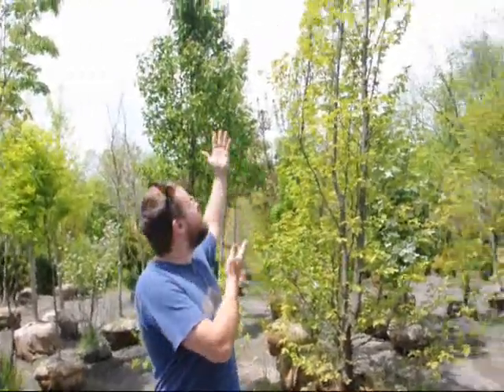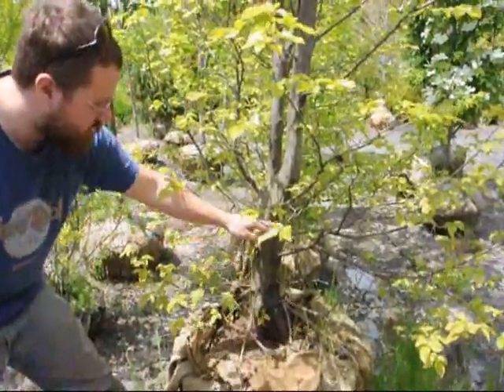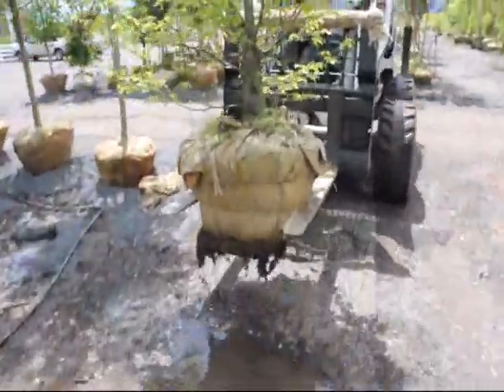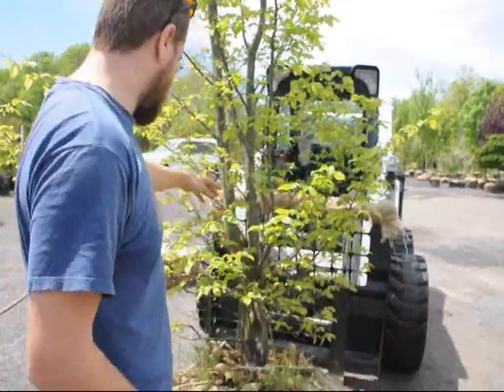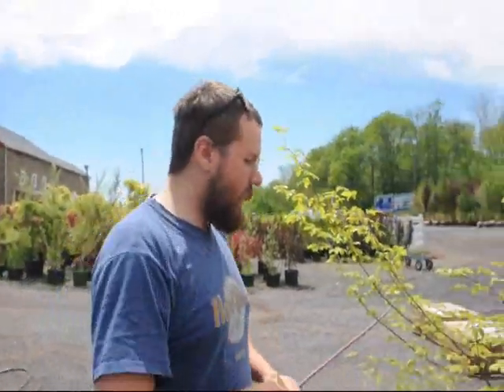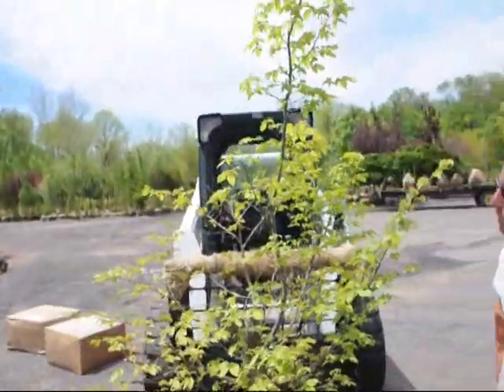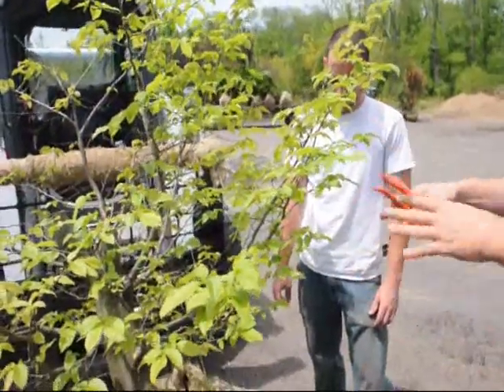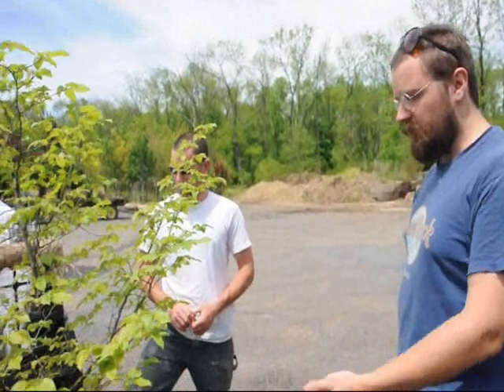Bonsai Explained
Bonsai Terrarium Re a hornbeam used in a bonsai by Mat at Bonsai Terrarium fro Highland Hill Farm Call Highland at 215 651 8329

Bonsai Terrariums - Pinterest

50+ items Vernon is using Pinterest, an online ...

Amazon.com: Living Moss - Great For Bonsai, Terrariums: Patio ...

This item: Living Moss - Great For Bonsai, Terrariums by Hirts: Bonsai $6.99. Terrarium & Fairy Garden Plants - Assortment of 5 Different Plants in 2" Pots by ...

Bonsai Terrarium Kit | eBay

Find great deals on eBay for Bonsai Terrarium Kit and bonsai kit. Shop with confidence.

5 beautiful dwarf mini-cherry trees bonsai terrarium indoor ... - eBay

50 items -- Find best value and selection for your 5 BEAUTIFUL DWARF ...

5 BEAUTIFUL DWARF MINI-CHERRY TREES BONSAI TERRARIUM IN

Flowering Dwarf Pomegranate Bonsai - Indoor / Outdoor

$4.99

$56.95

Bonsai in terrarium? - Terrariums Forum - GardenWeb

Feb 6, 2005 -- Of course you can grow a tree in a terrarium in a bonsai'd way. Of course you need to pick something that will look good, and will flourish in the ...